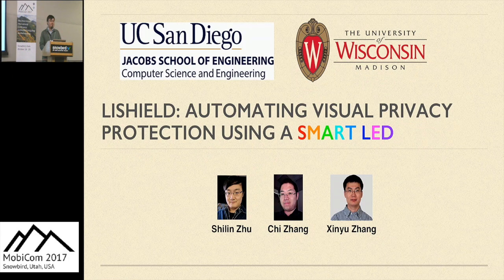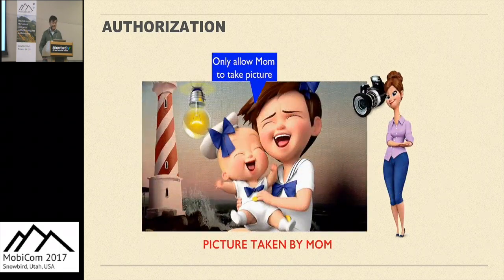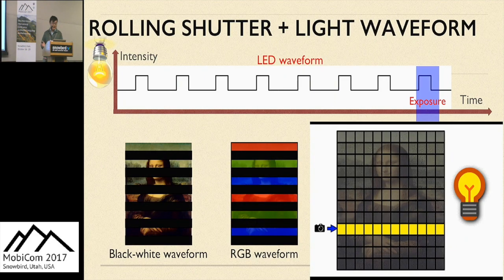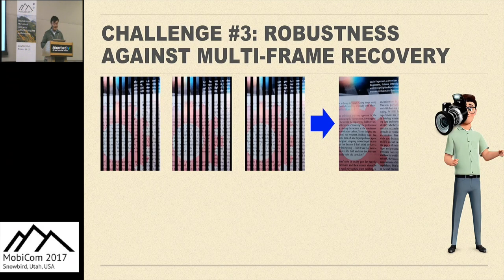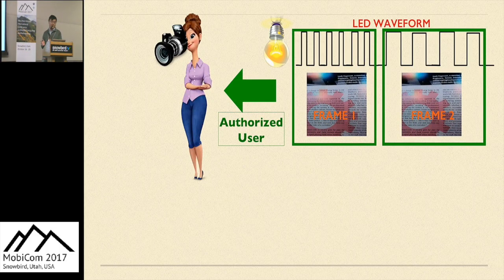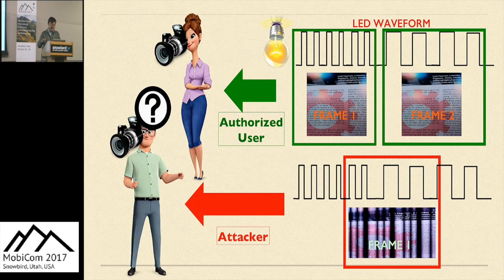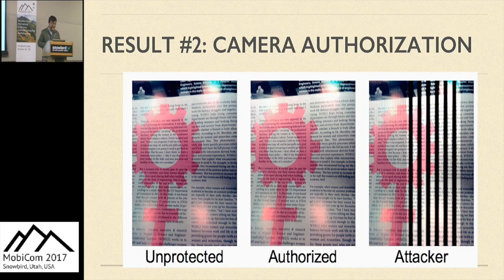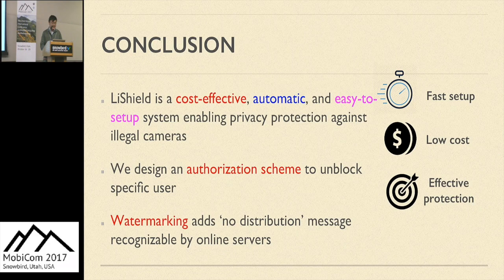MobiCom 2017 - Automating Visual Privacy Protection Using a Smart LED